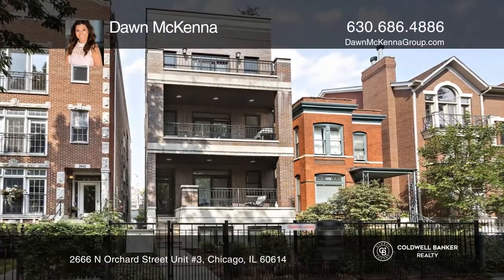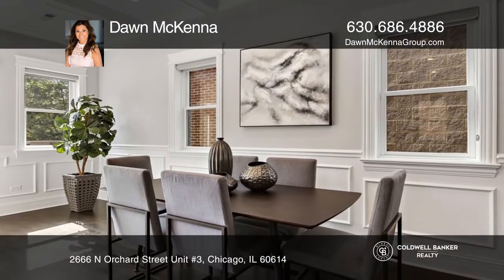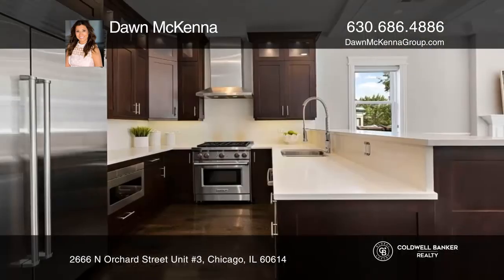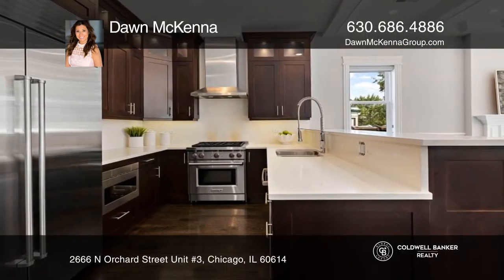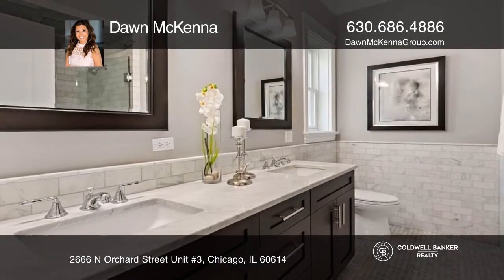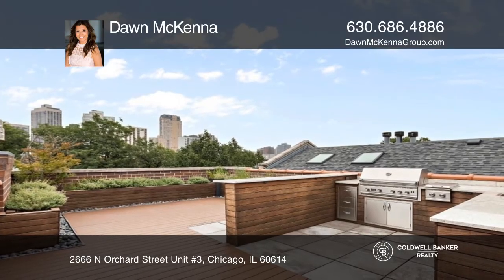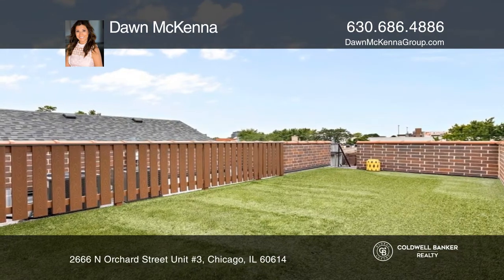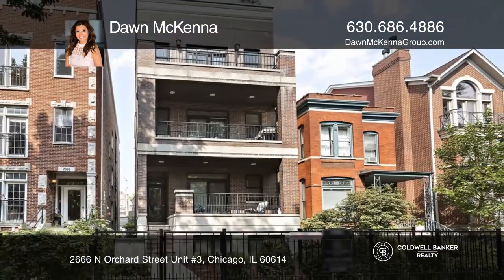2666 N Orchard Street Unit #3 Chicago, IL | ColdwellBankerHomes.com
2666 N Orchard Street Unit #3, Chicago, IL

Welcome to this stunning newer construction three-bedroom penthouse in highly coveted east Lincoln Park. Situated on an extra deep lot, this condo is extremely spacious. The kitchen features high end appliances including a 54" Wolf stove and Subzero refrigerator. Intricate design details are feature